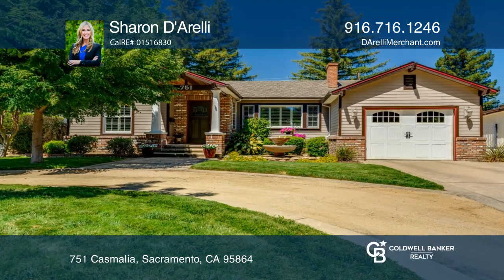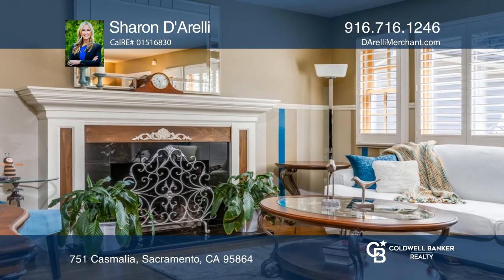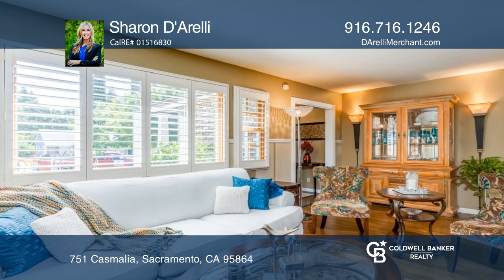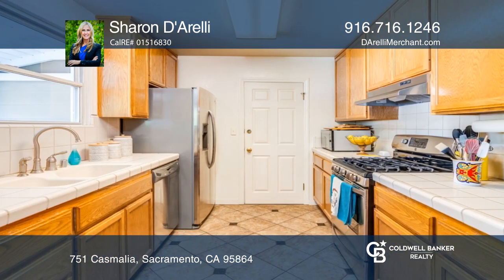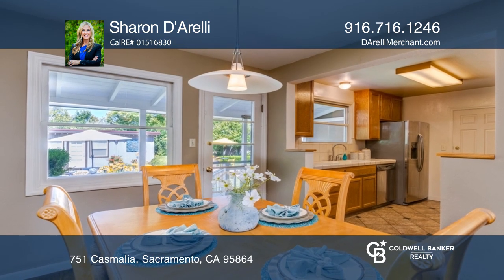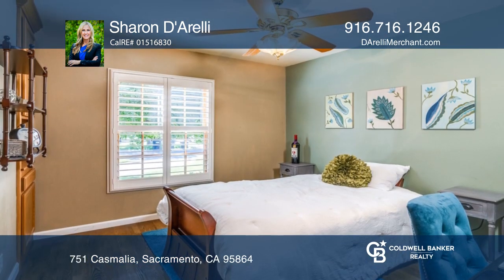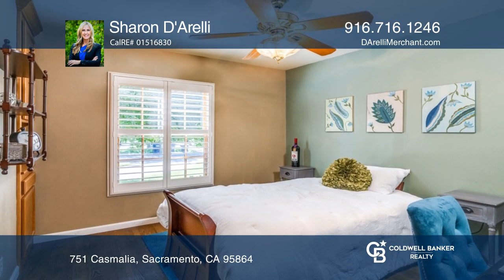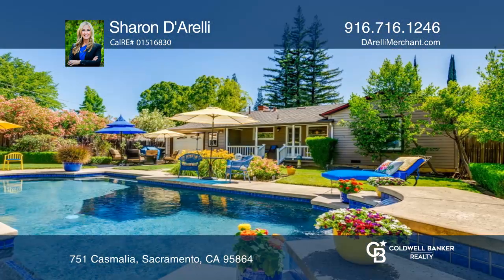751 Casmalia Sacramento, CA | ColdwellBankerHomes.com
751 Casmalia, Sacramento, CA

Welcome to 751 Casmalia Way. This charming Arden Park gem built in 1947 exudes undeniable curb appeal. From the stunning craftsman architecture and gorgeous carriage house garage doors, to the decorative brickwork reclaimed from the California State Capitol, to the restored original hardwood floors